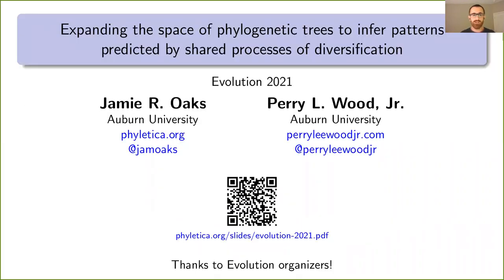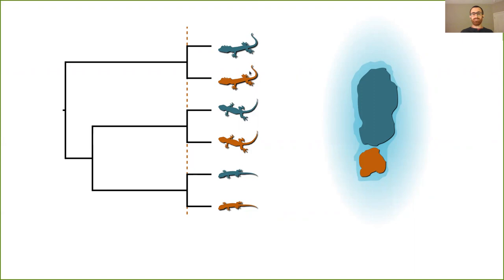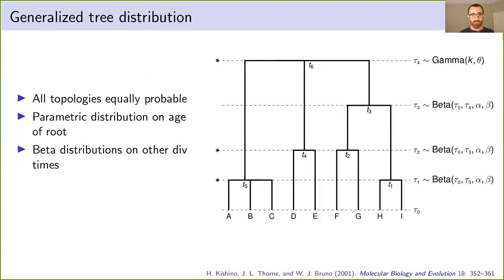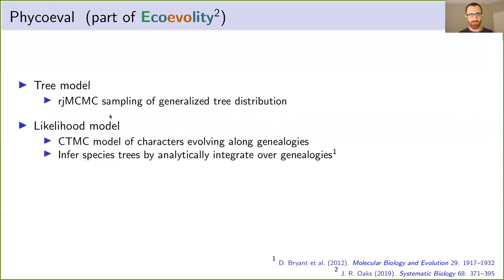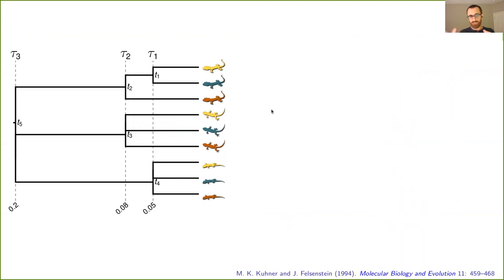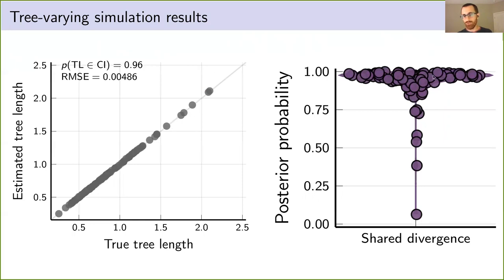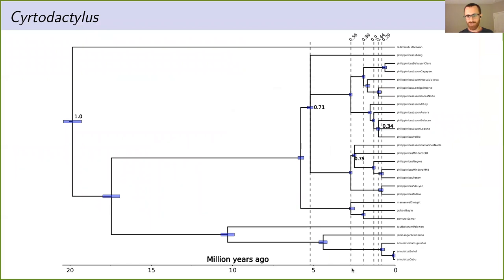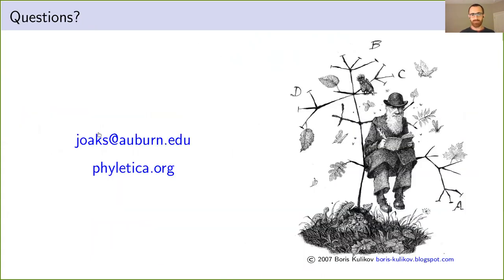Expanding the space of trees to infer patterns predicted by shared processes of diversification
Jamie Oaks' talk from the 2021 (virtual) Evolution Meeting. The slides shown in the talk are available at: